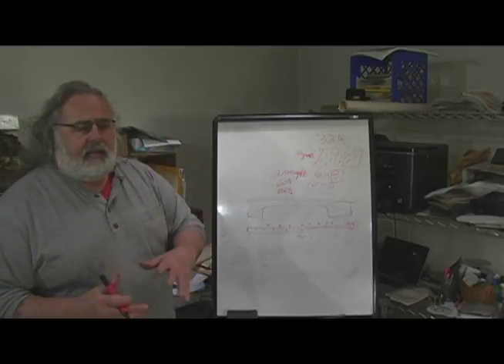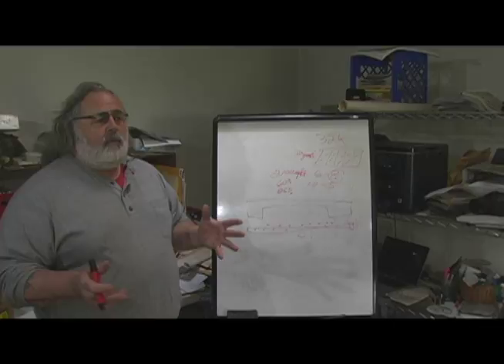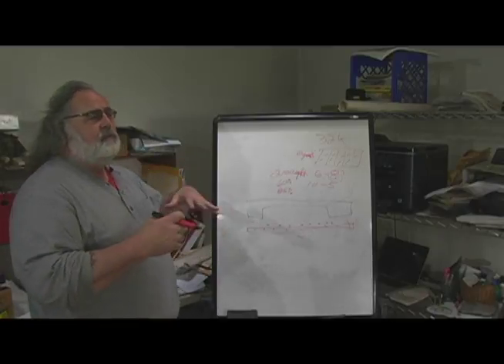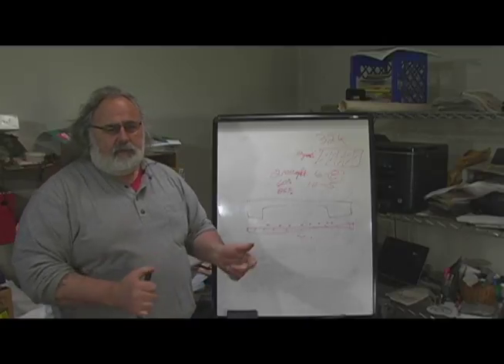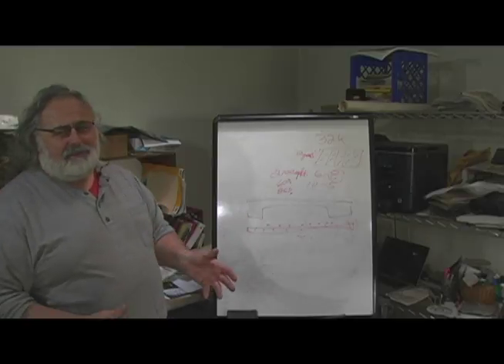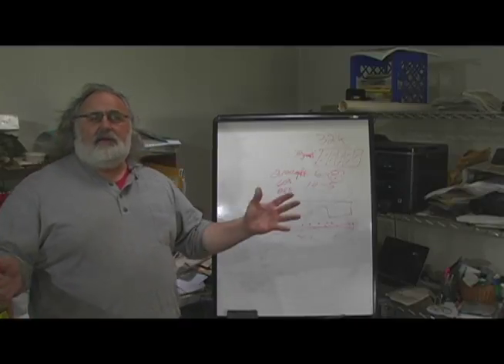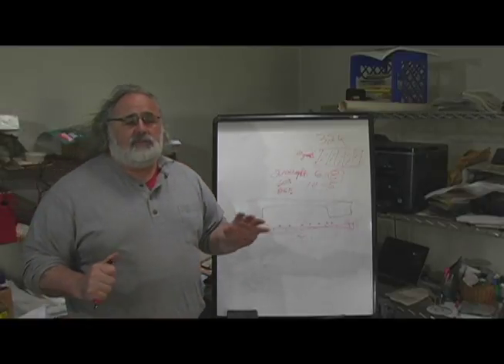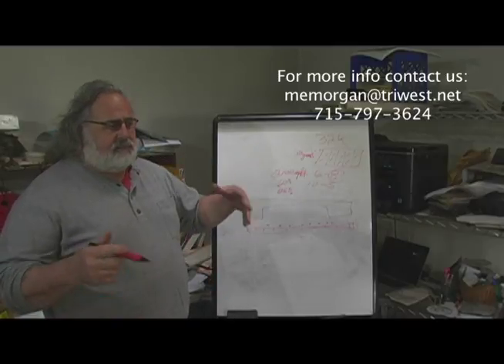The reality of Geothermal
40 year builder Mark Morgan discusses Geo thermal